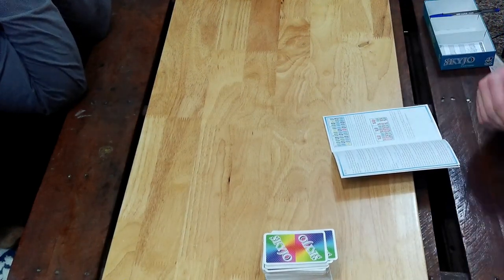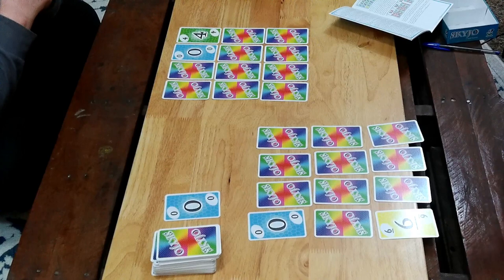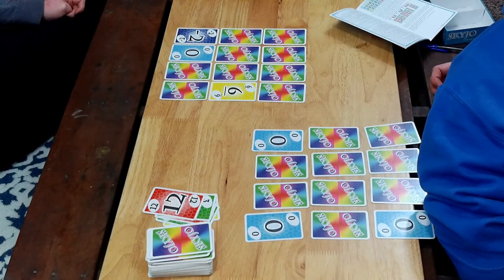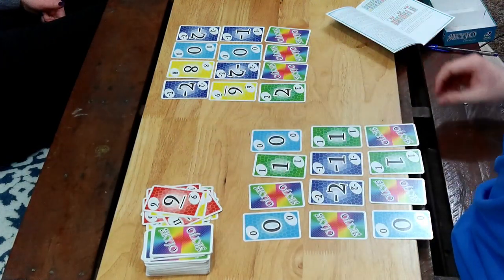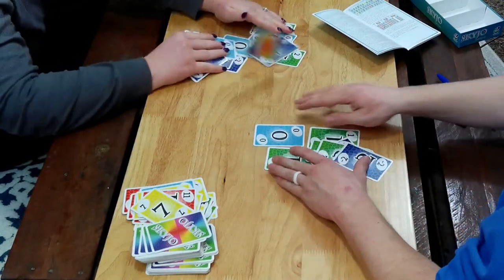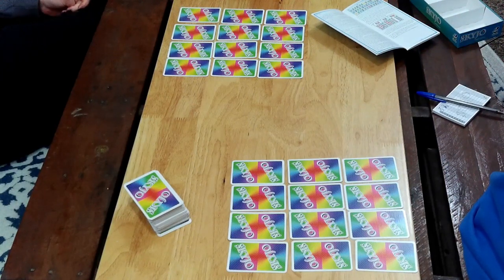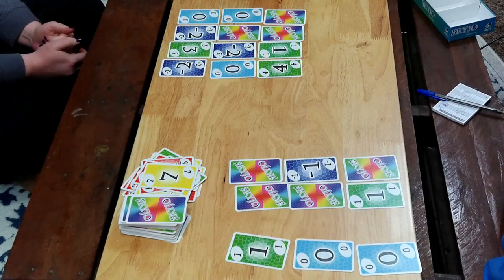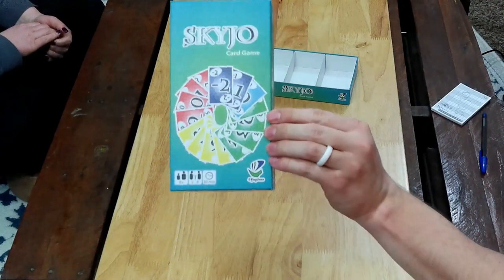"Skyjo" Board Gaming on a Budget!January, 2020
In this January episode of Gruncle Games, Jess and I play a super-light card game with a high player count. Lots of fun for the whole family!